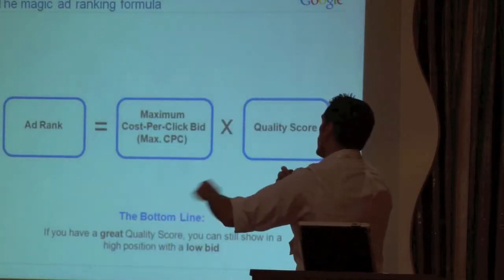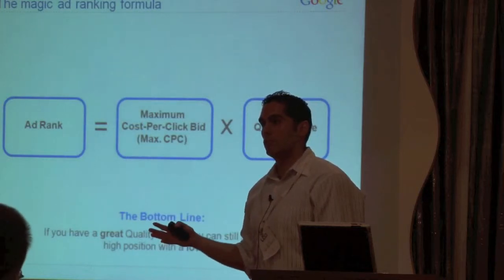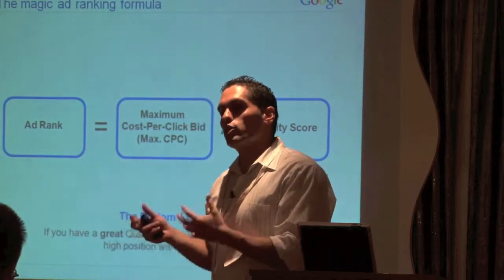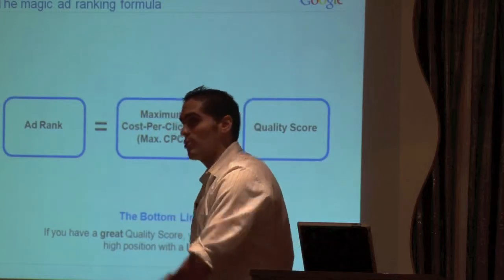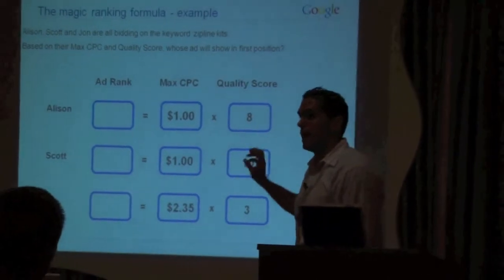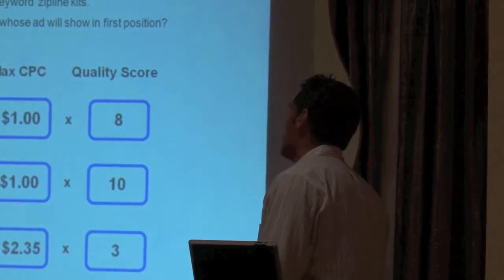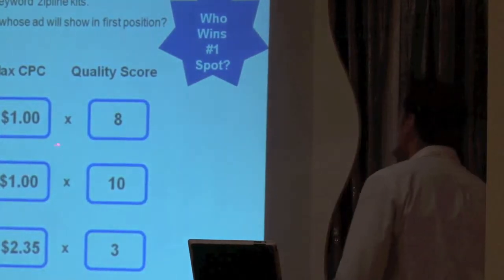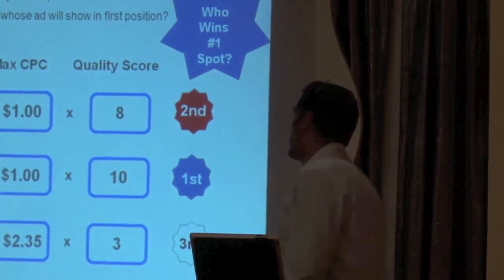AdWords 101 - Ad Ranking Formula Explained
Google AdWords 101 - Ad Ranking Formula Explained. Presents info about how Google Ads are ranked and the formula associated with it. This formula will help you understand the correlation of Max CPC & Quality Score to your Ad Rank